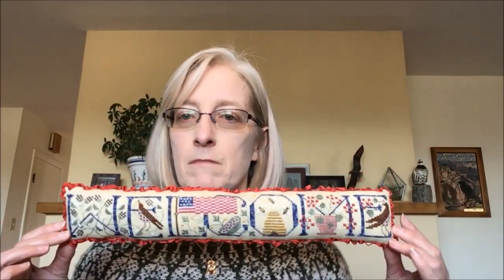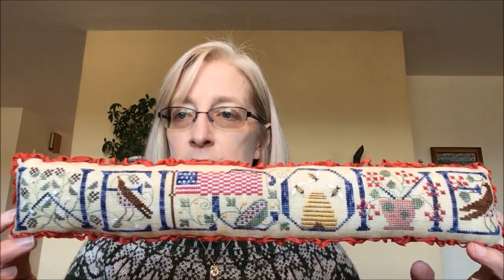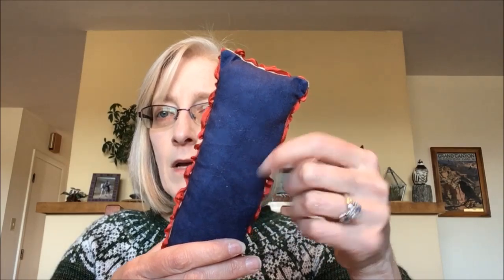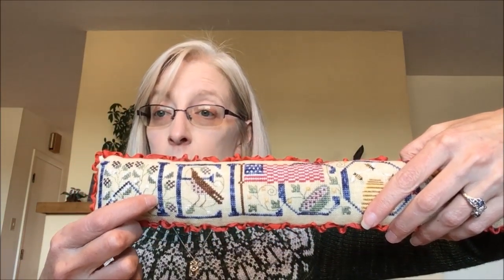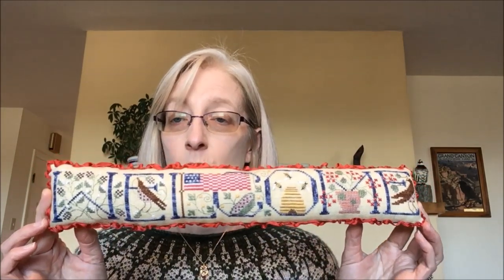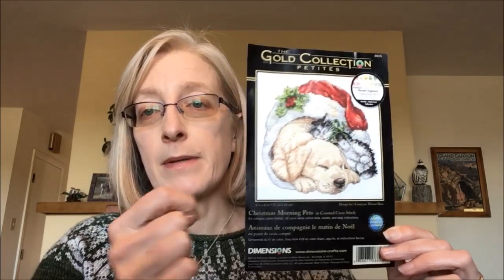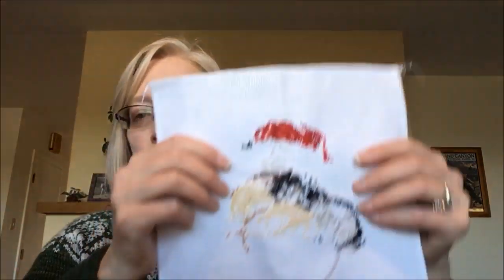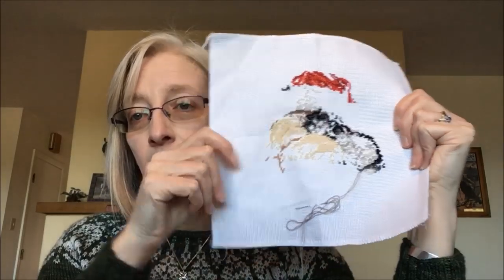Fiber, Floss and Fiction: December 1, 2019 Podcast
In this episode, I talk about:
KNITTING (1:26)

READING/BOOKS (14:04)

Mashup by Gardner Dozios

STITCHING (36:53)
Village of Hawk Run Hollow
Winter's Encounter from HAED
Xmas Morning Pets from Dimensions Gold Petite
A Stitching Shelf from HAED
A Long Winter's Nap